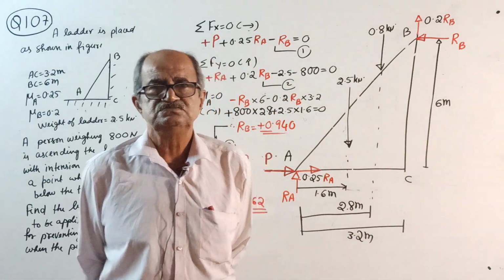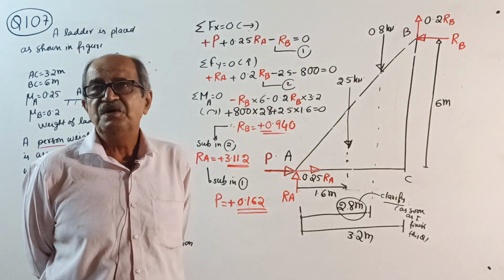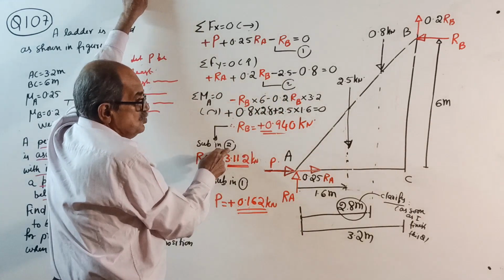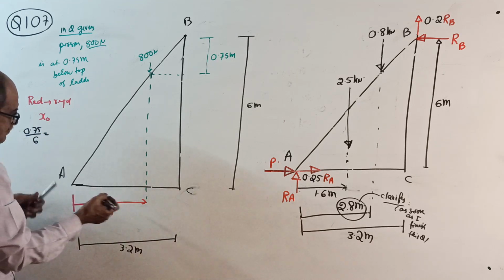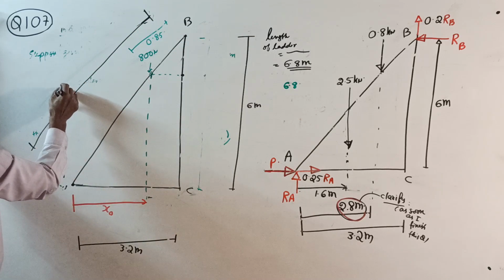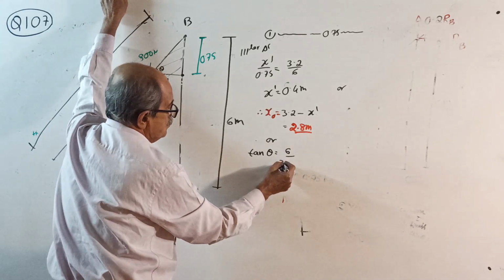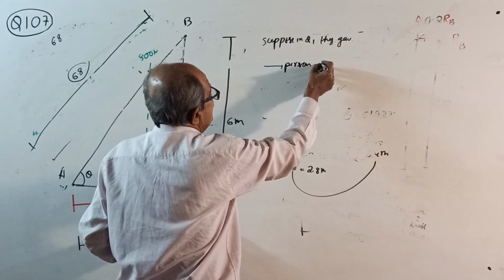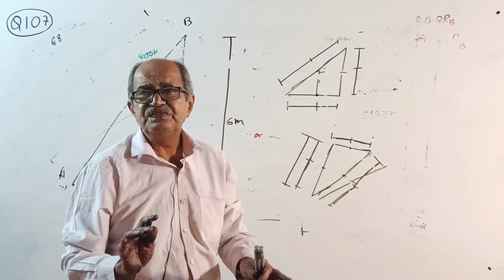Part:4/Lecture 54/ FRICTION /Q 107 with very important mathematical concept at the end